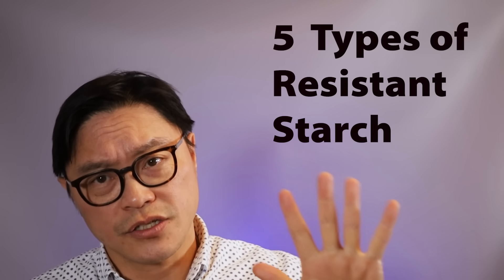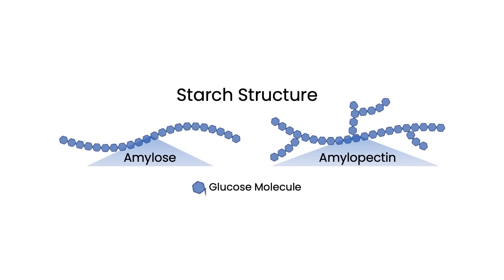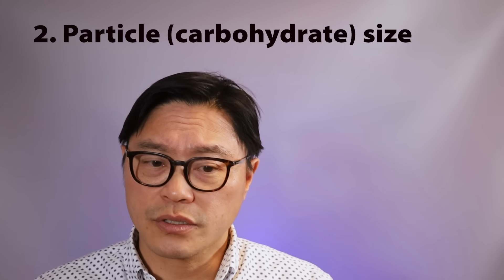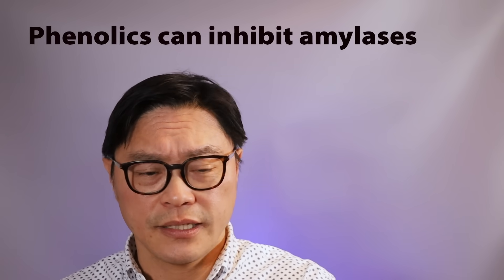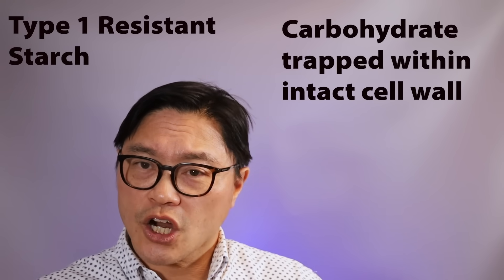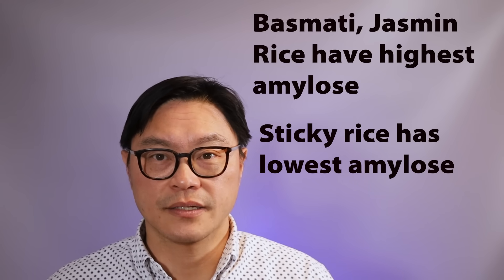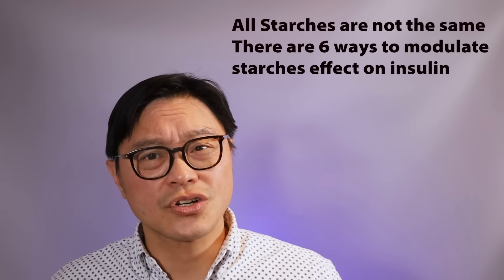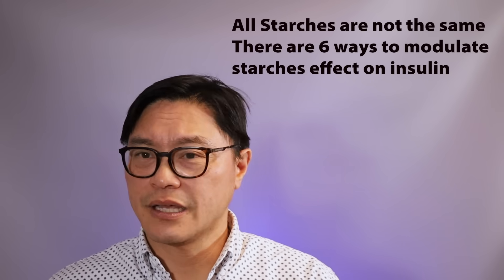Changing Fast Carbs to Slow Carbs for Weight Loss | Jason Fung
🌟 Discover the secrets behind carbohydrates and weight loss! Join me today as we delve into the fascinating world of resistance starch and its effects on shedding those extra pounds. From oats to beans to rice, we'll explore how different starches influence your body's glucose response and insulin levels.

🥣 Did you know that not all carbohydrates are created equal? Learn about the two main forms of starch—amylose and amylopectin—and how they impact your metabolism. Explore the classification of rapidly digested, slowly digested, and resistant starches, and how each affects your body's glucose levels.

🔍 Dive deep into the six major factors influencing carbohydrate digestion, including particle size, cell wall integrity, and the presence of fats and proteins. Discover the surprising role of acidic foods like vinegar in slowing down glucose absorption.

🧬 Uncover the five types of resistance starch and their unique properties, from physical barriers to chemical modifications. Explore the fascinating process of retrogradation and its impact on starch stability and glucose response.

🍚 Learn how simple dietary changes, like cooking and cooling rice or enjoying potato salad with vinegar dressing, can transform starches into resistant forms, reducing the glycemic index and promoting weight loss.

💡 Join me as we unravel the mysteries of carbohydrate digestion and unlock the keys to sustainable weight management. Don't miss out on this eye-opening journey!

▶️ Timestamps/Chapters
0:00 intro
0:03 5 Types of Resistant Starch
0:44 RDS, SDS, Resistant Starch
2:05 Three Types of Amylopectin
3:02 6 ways that insulin levels can be changed
3:16 1. Amylose/ Amylopectin ratio
3:25 2.Particle ( carbohydrate) size
3:46 3. Cell wall integrity
4:31 4. Presence of protein or fat
4:50 5. Presence of acidic foods
5:05 6. Phenolic
7:06 Type 1 Resistant starch
8:10 Type 2 Resistant starch high Amylose starch
9:19 Type 3 Resistant starch cooking and cooling starches
11:17 Type 4 Resistant starch chemically modified starch
11:39 Type 5 Resistant starch complex of starch + lipid
11:54 Outro
📌 BOOKS:

👉 The Obesity Code - Reviewing underlying physiology of weight loss and how low carb diets and fasting can help.

👉 The Diabetes Code - Reviewing how type 2 diabetes is a reversible disease and dietary strategies.

👉 The Cancer Code - Scientific exploration of how cancer develops